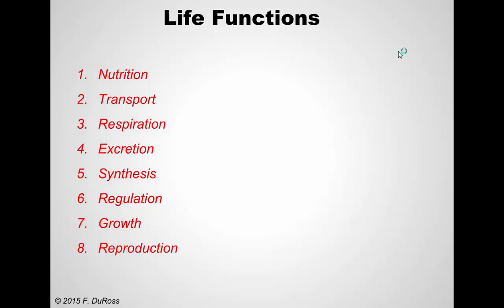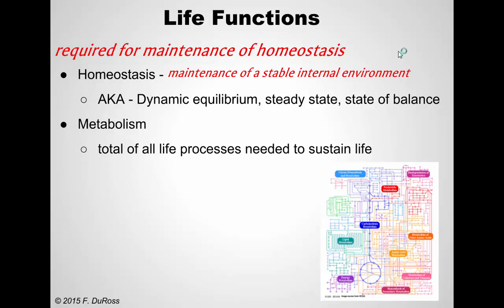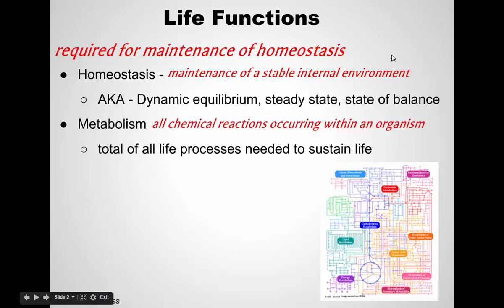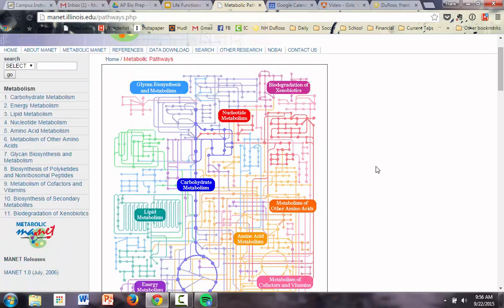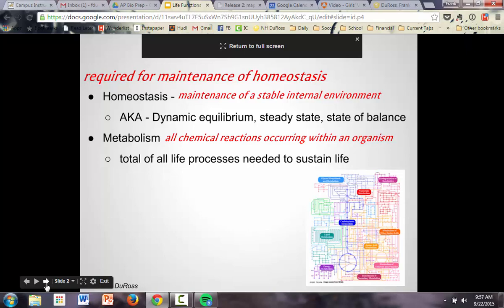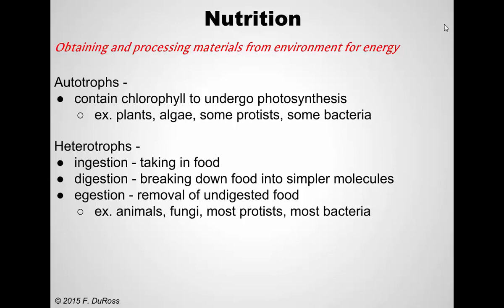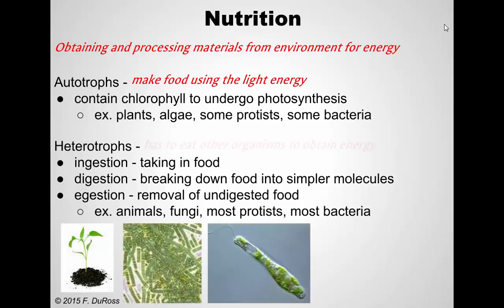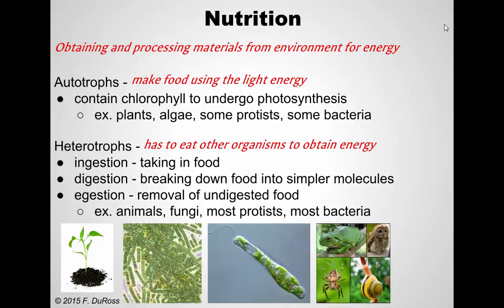AP Bio Prep - life functions 1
In this video we list the life functions and begin discussing them.